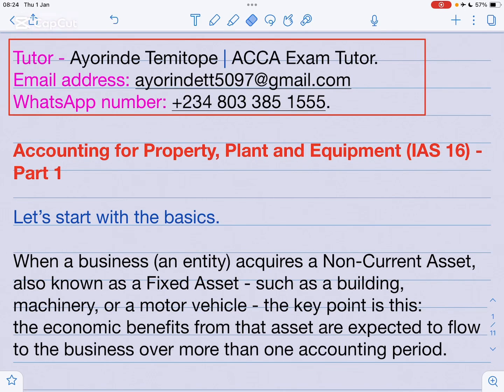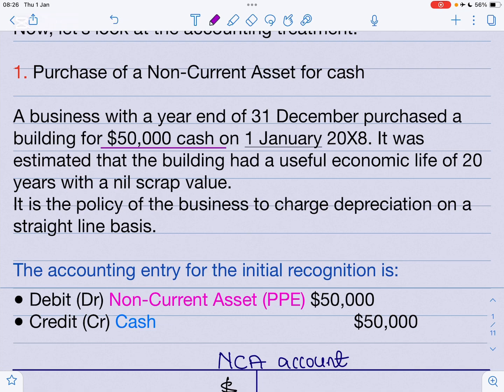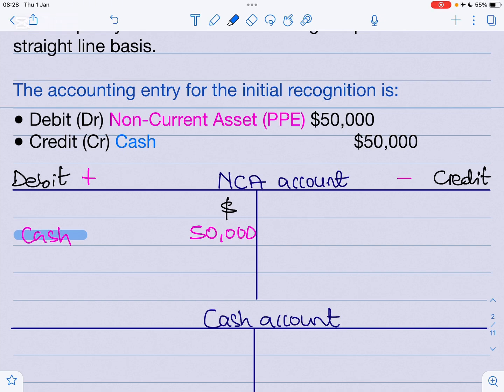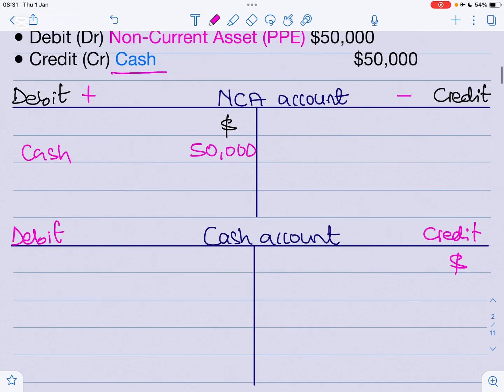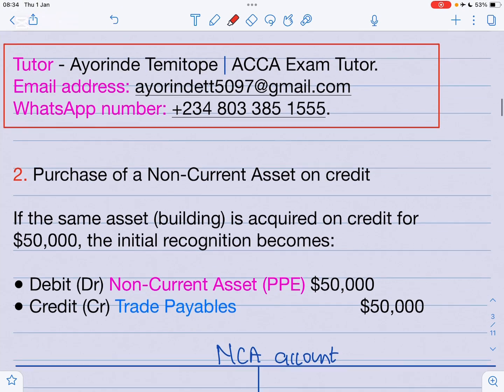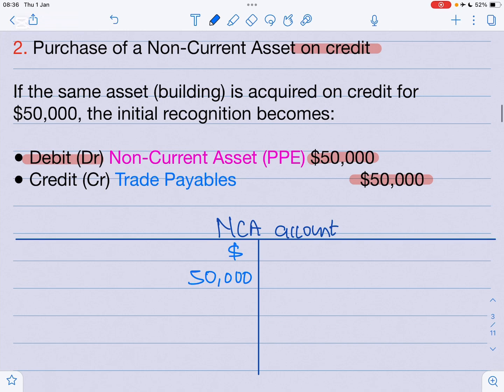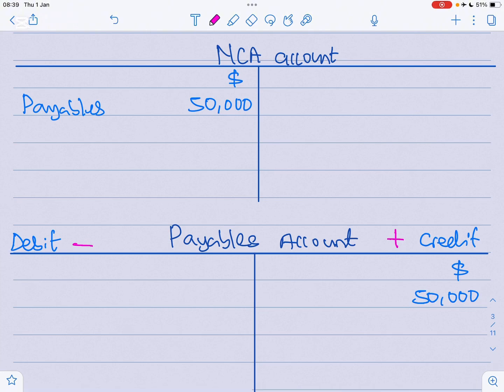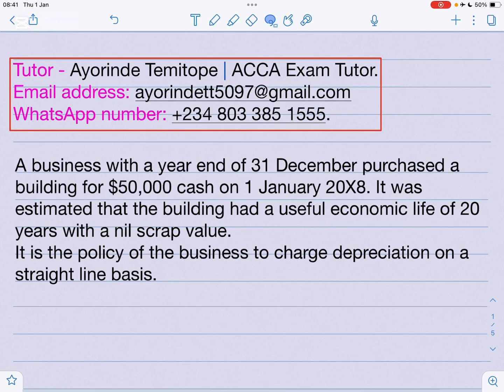IAS 16 PPE Made Easy | Initial Recognition & Accounting Entries (Part 1)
IAS 16 – Accounting for Property, Plant and Equipment (PPE) | Part 1

In this video, I explain IAS 16 (Property, Plant and Equipment) in a simple, practical, and exam-focused way.

You will understand:
• What a Non-Current Asset (PPE) means
• Initial recognition of PPE under IAS 16
• Accounting entries when PPE is acquired by cash
• Accounting entries when PPE is acquired on credit

This lesson is ideal for ACCA, ICAN, ATSWA, and other finance and accounting students, as well as anyone who wants a clear understanding of accounting basics.